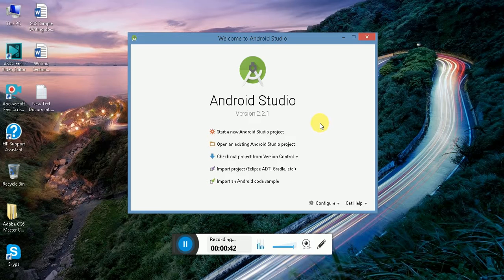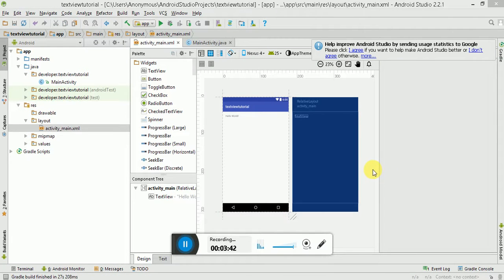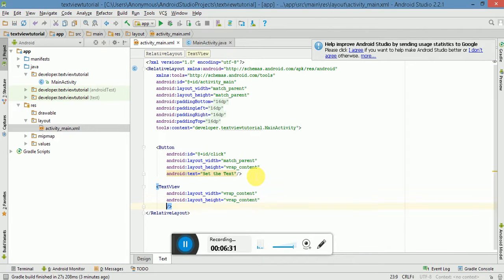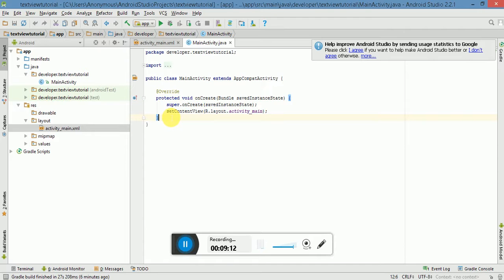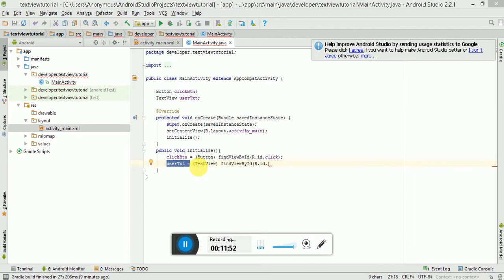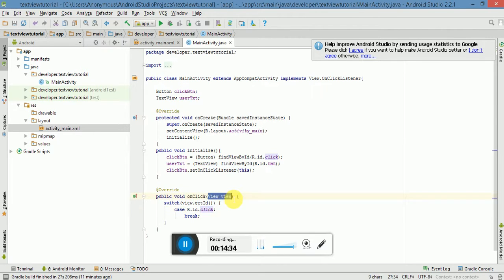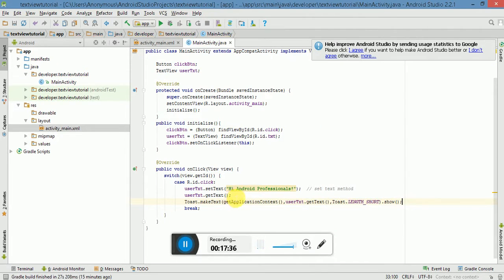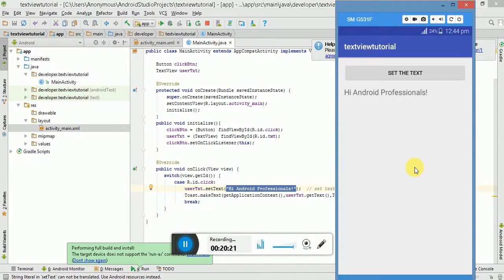What is Textview in Android Studio,how to get /set text in textview android(English Version)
In this video tutorial you will learn about Android TextView with an example also how you can set text to TextView,how to get text from TextView using Button.